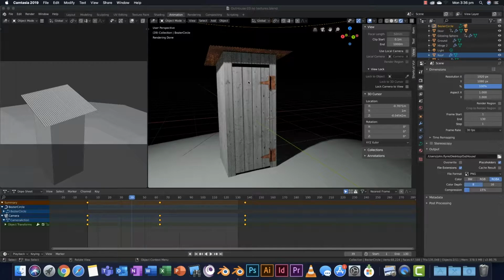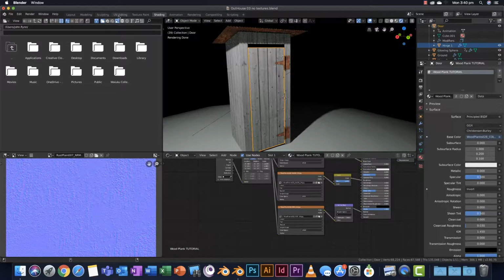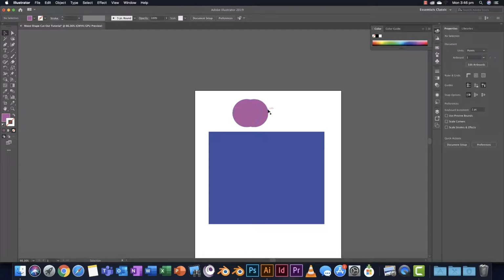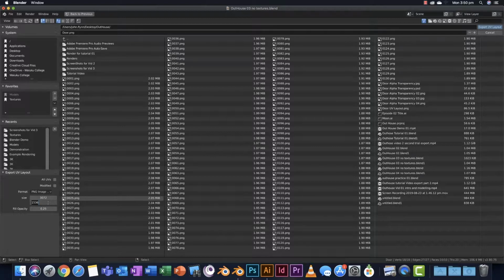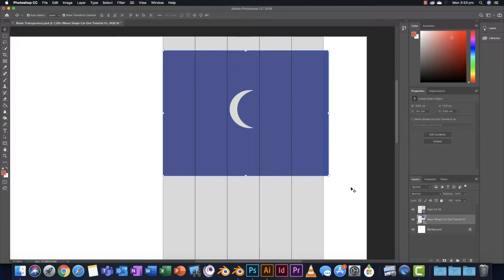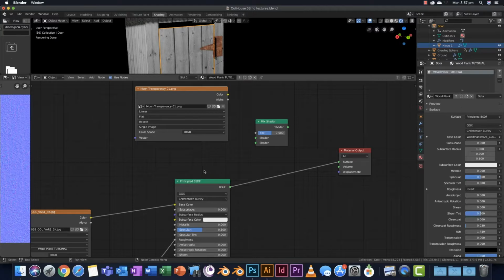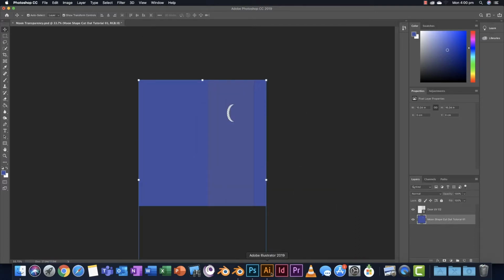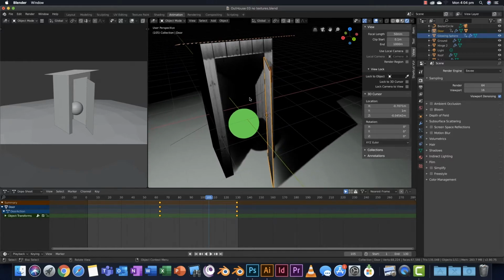Blender 2.8 Outhouse Tutorial 03 Moon Transparency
Tutorial showing how to apply a transparent moon section to the door or the outhouse. Some use of Adobe Illustrator and Adobe Photoshop.